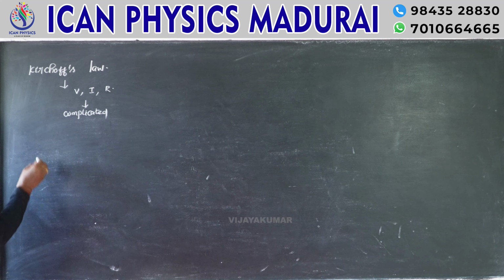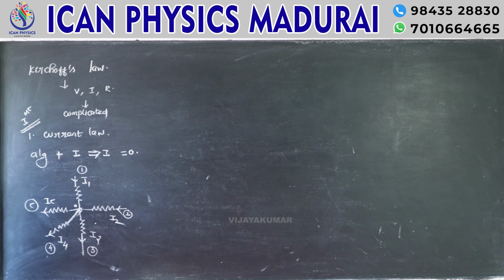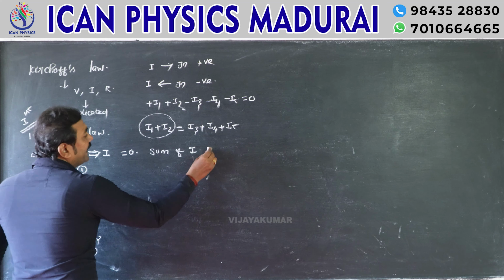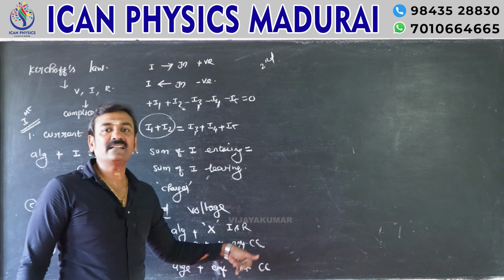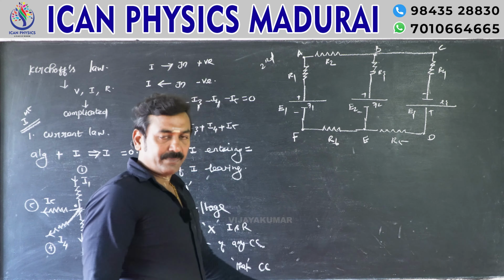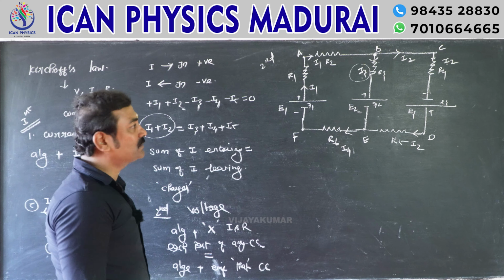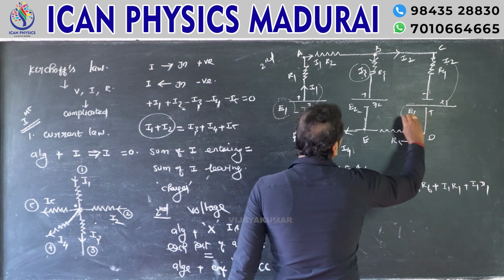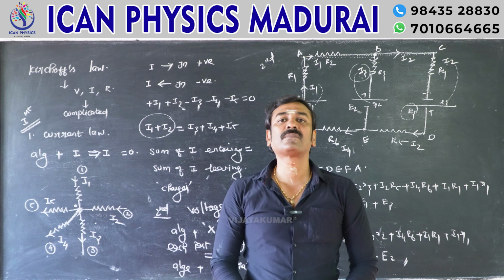Kirchhoff’s Laws Explained | KCL & KVL | Circuit Theory for Class 12 Physics | Derivation & Examples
In this video, we clearly explain Kirchhoff’s Laws used in electric circuits — Kirchhoff’s Current Law (KCL) and Kirchhoff’s Voltage Law (KVL).
These laws help us analyze complex electrical networks where Ohm’s Law alone is not sufficient.

⭐ Kirchhoff’s First Law — KCL (Junction Law)

Kirchhoff’s Current Law states that:
➡️ The algebraic sum of all currents entering a junction is equal to the algebraic sum of all currents leaving the junction.

📌 This law is based on the principle of conservation of charge.
Meaning → no charge is lost or gained at a junction.

⭐ Kirchhoff’s Second Law — KVL (Loop Law)

Kirchhoff’s Voltage Law states that:
➡️ The algebraic sum of all potential differences (voltages) around a closed loop is zero.

📌 This law is based on the principle of conservation of energy.
Meaning → energy gained = energy spent in completing the loop.

📍 Why Are Kirchhoff’s Laws Important?

✔ Used in analyzing complex circuits
✔ Helps calculate unknown voltage, current, resistance
✔ Essential for series & parallel circuits, Wheatstone bridge, RC/LC/RLC circuits, network theorems

📚 Key Advantages of Using KCL & KVL

🔹 Works for AC & DC circuits
🔹 Accurate for single & multi-loop circuits
🔹 Valid for linear and non-linear circuits

loop rule
junction rule
current law
voltage law
conservation of charges in kirchhoff's laws
conservation of energy in kirchhoff's laws
circuit diagram for kirchhoff's laws
flow of electric current in different circuits by using kirchhoff's laws
kirchhoff's laws deals with voltage current and resistors
State board plus two physics
CBSE plus two physics
12th physics